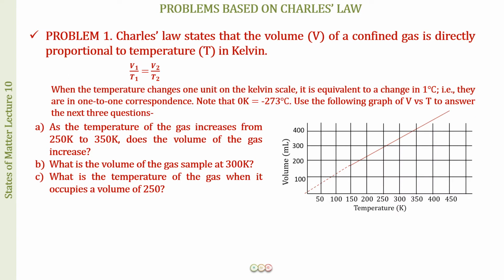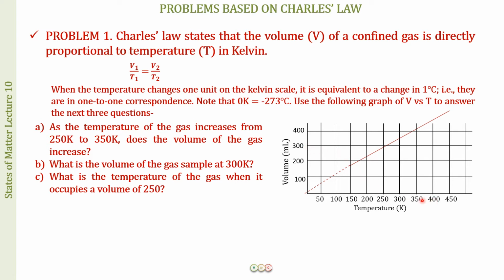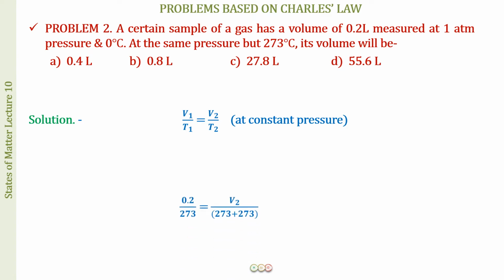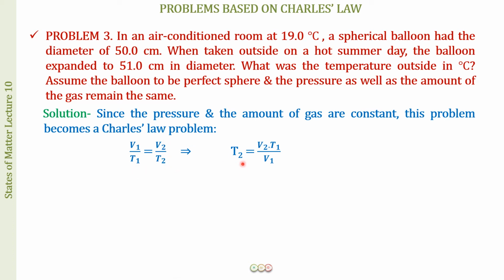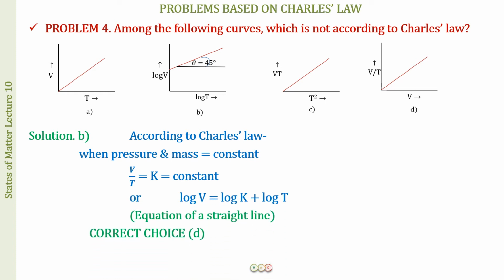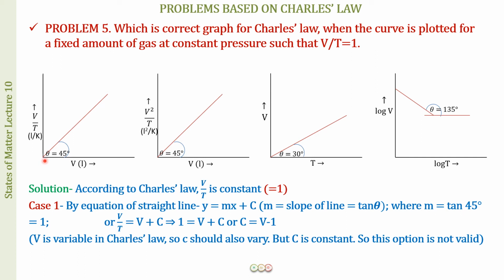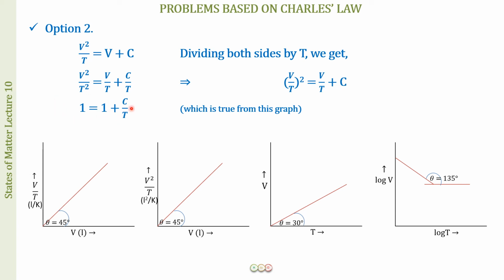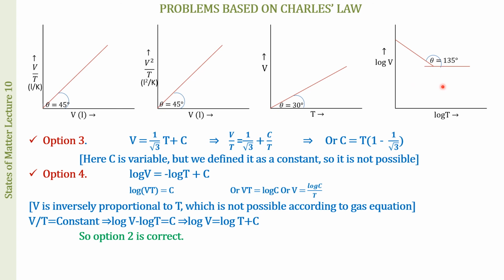PROBLEMS ON CHARLES' LAW- STATES OF MATTER- 10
This lecture provides a detailed insight into the Charle's Law and its significance in daily life.